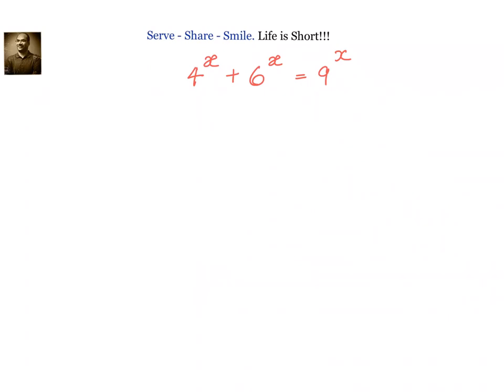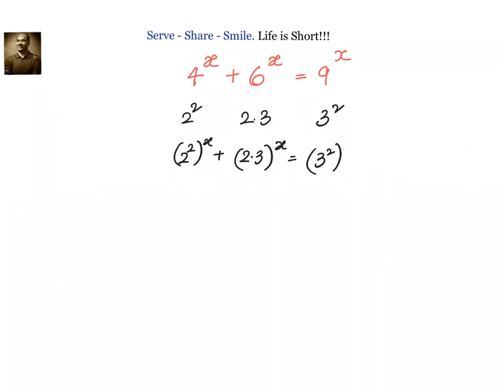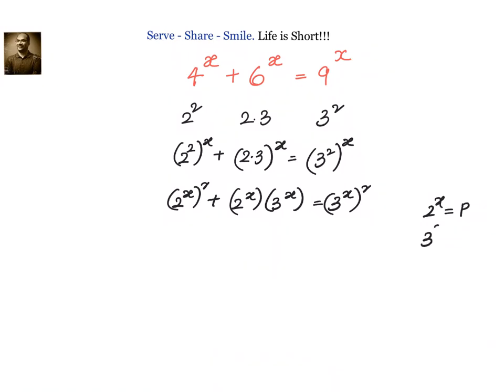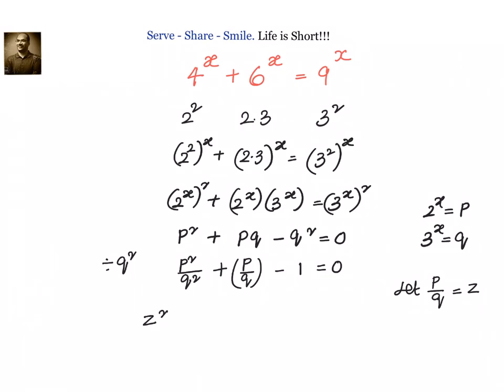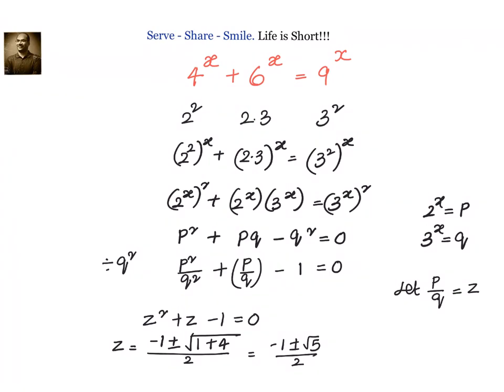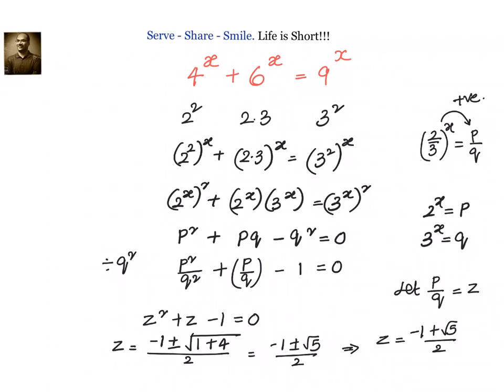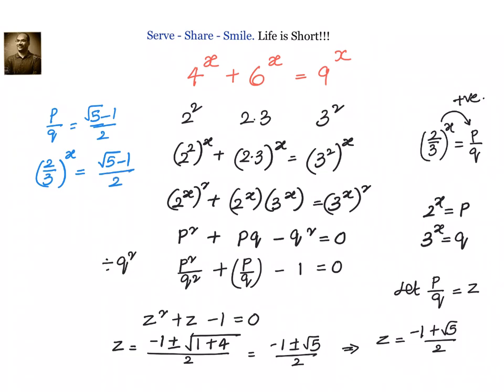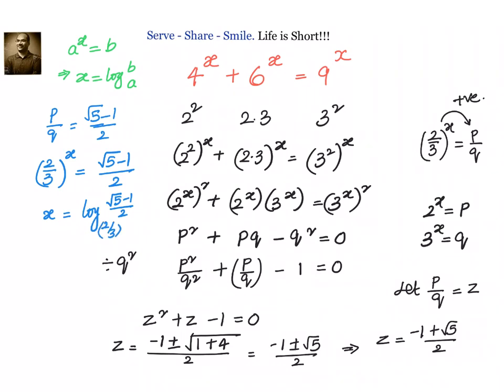Solve for x : 4^x + 6^x = 9^x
Let me share with you how Numbers became
my FRIENDS in childhood.
I was in a strict residential hostel (Almost
like PRISON.) 3rd grade to 10th grade. The
students are not allowed to talk to each other
at most of the places. Also, you need to
close your eyes when you were told to sleep
irrespective of whether you are sleepy or not.
As I was alone, I started talking to numbers and
visualised playing with them.
By 6th class, I completed tables upto 100.
By 7th class, I was able to tell 3 digit by 3 digit
multiplications very fast..before calculator.
By 10th class, I was able to do 4 digit by 4 digit
multiplications without any shortcuts, just by
multiplying in brain.. I gave a show as a fresher in GITAM
engineering college in1988 where anyone can
ask
Squares, square roots, cubes, cube roots, 3x3
multiplications. My timing was checked with
calculator..and I was quicker than calculator.
My nick name in college was HUMAN
CALCULATOR. (I know l am not even 0.001%
eligible to be called as one :))
That's how numbers became part of my daily
life.
So, you leave me in a place where no one
present,I can still manage without TV or
mobile.
My friends (Numbers) are always there to give
company. :)